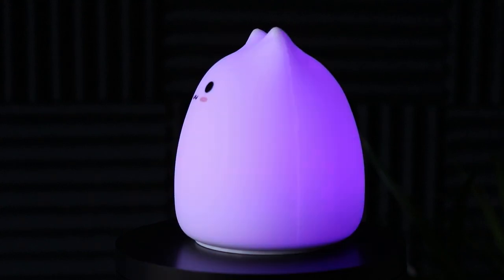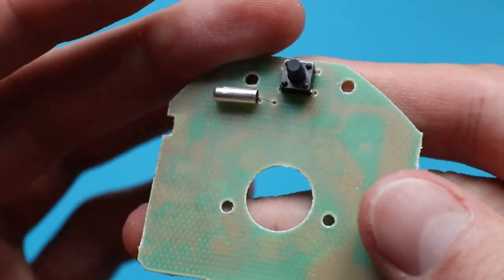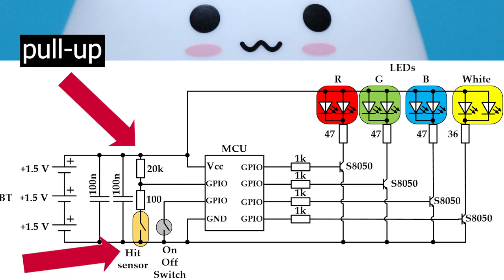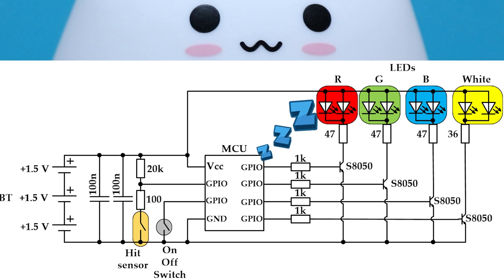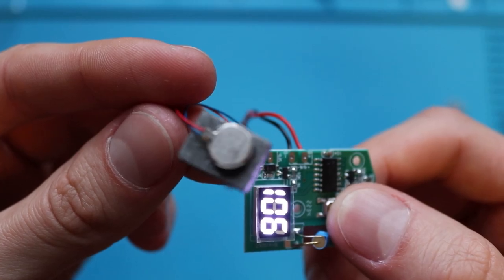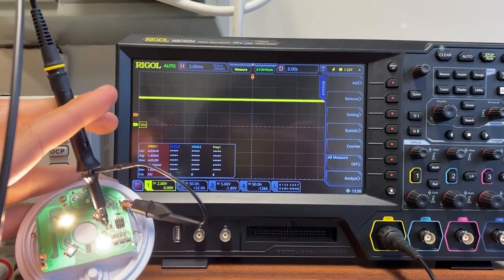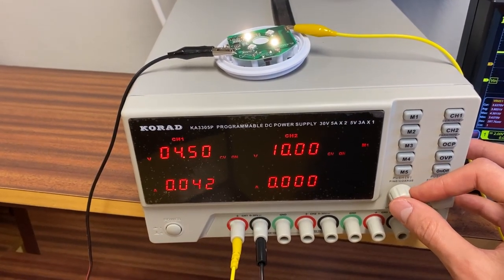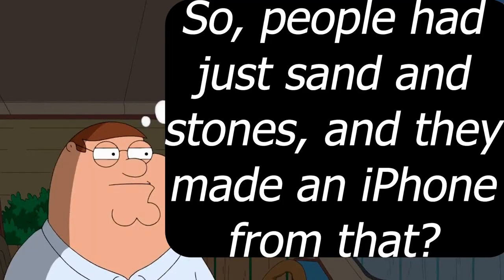How Does LED Lamp Work? (with schematic)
In this video I show how does LED lamp work with a schematic. After watching this video you will know how to control RGB leds brightness using PWM signals, how to maintain LEDs constant brightness using simple microcontroller algorithm.
00:00 - Intro
01:20 - Lamp Printed Circuit Board
02:58 - LED Lamp Circuit Diagram
05:32 - Hit sensor / Touch sensor
07:30 - LED brightness Control Using PWM
08:00 - Microcontroller  LED Control
09:02 - LED Brightness Regulation